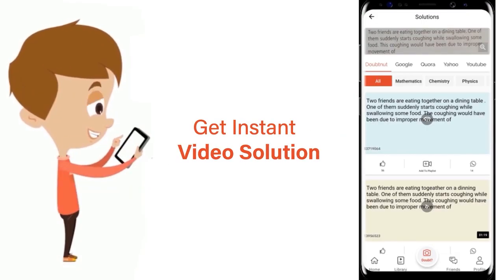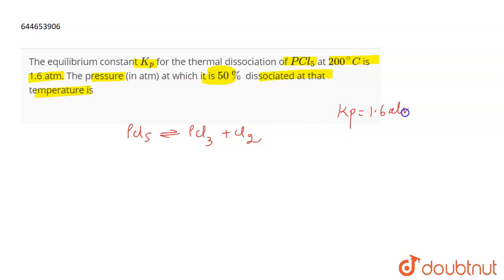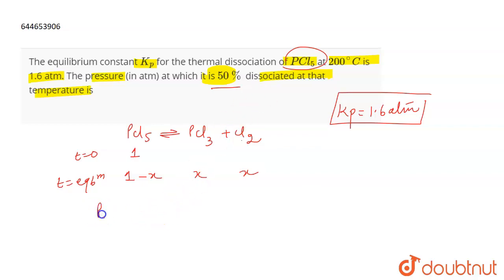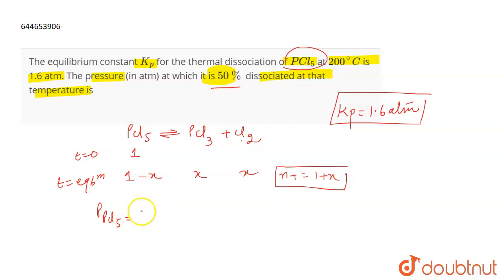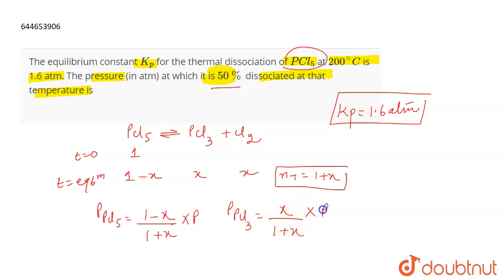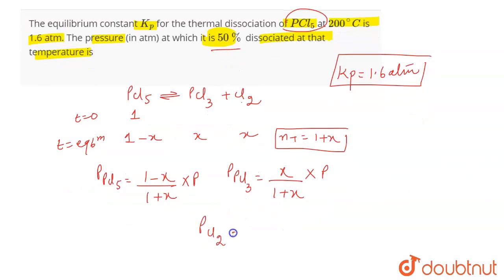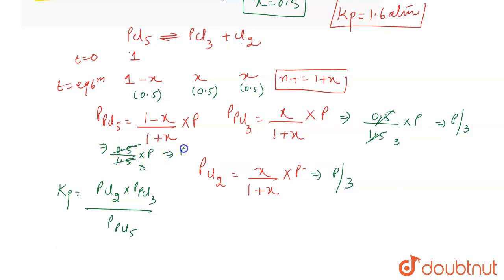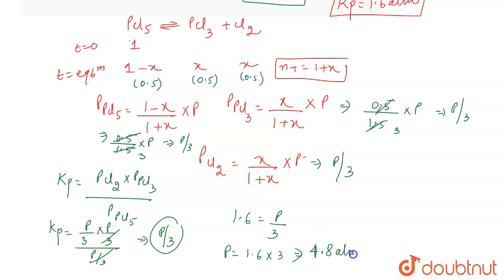The equilibrium constant K_(p) for the thermal dissociation of PCl_(5) at 200^(@)C is 1.6 atm. T...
The equilibrium constant K_(p) for the thermal dissociation of PCl_(5) at 200^(@)C is 1.6 atm. The pressure (in atm) at which it is 50% dissociated at that temperature is
Class: 12
Subject: CHEMISTRY
Chapter: CHEMICAL EQUILIBRIUM
Board:IIT JEE

👉 Have Any Query? Ask Us.